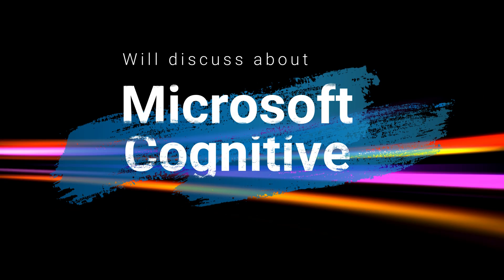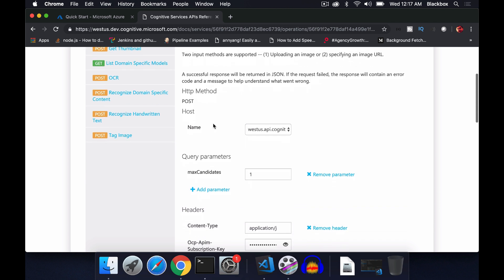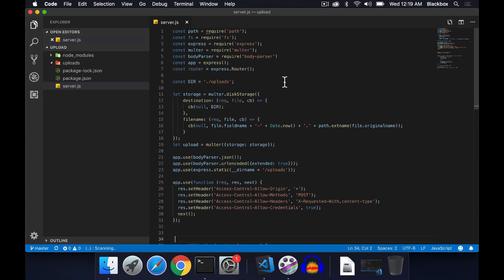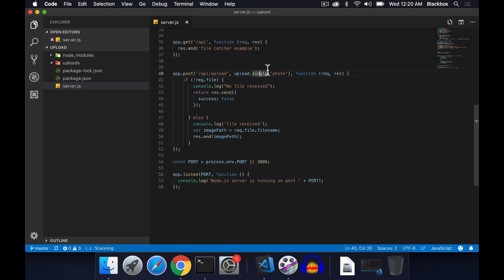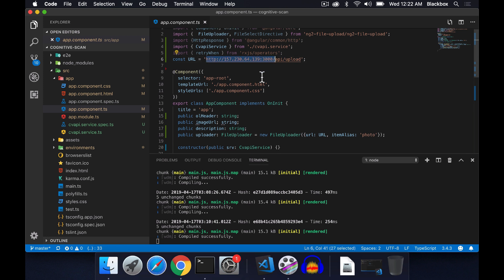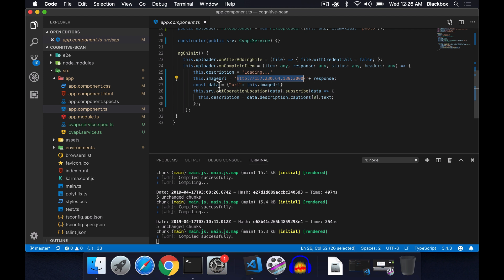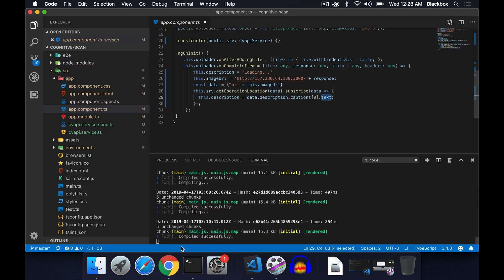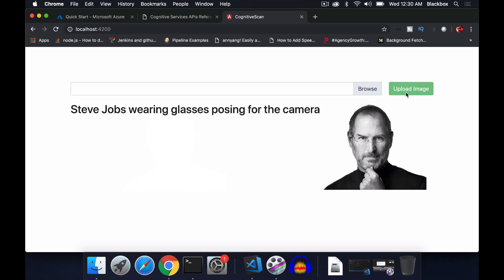Microsoft Azure AI Computer Vision #2 | microsoft azure tutorial for beginners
Microsoft Azure's  Computer Vision API provides state-of-the-art algorithms to process images and return information. For example, it can be used to determine if an image contains mature content, or it can be used to find all the faces in an image. It also has other features like estimating dominant and accent colors, categorizing the content of images, and describing an image with complete English sentences. Additionally, it can also intelligently generate images thumbnails for displaying large images effectively.

In  this tutorial, I have used Node along with Multer node module to create the upload feature of the back-end and for the front-end, I have used Angular7 to call the endpoints and upload.